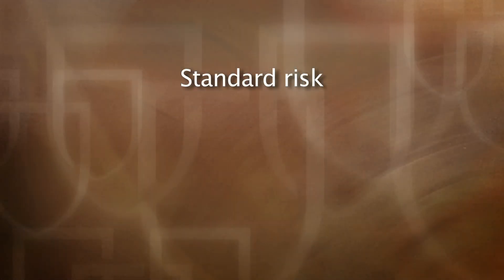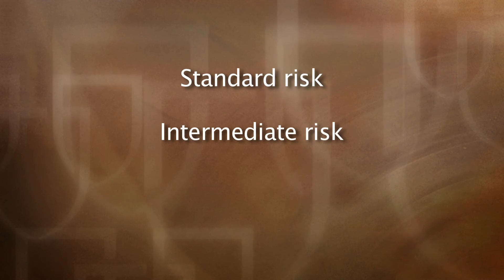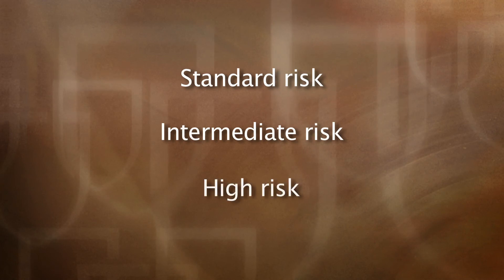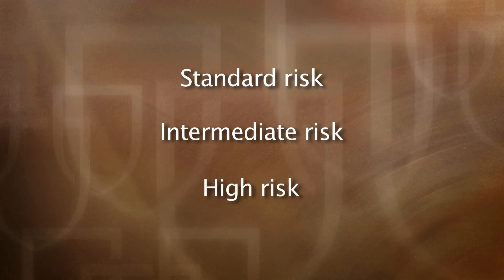Post Diagnosis of Multiple Myeloma - Mayo Clinic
In the second of a four-part video series on multiple myeloma, Vivek Roy, M.D., hematologist and director of the bone marrow transplant program at Mayo Clinic in Florida, discusses what patients may expect once they have been diagnosed with myeloma.